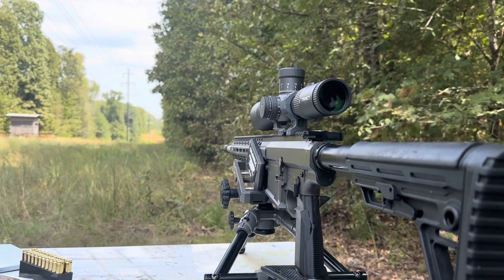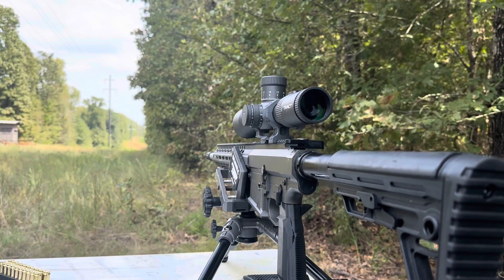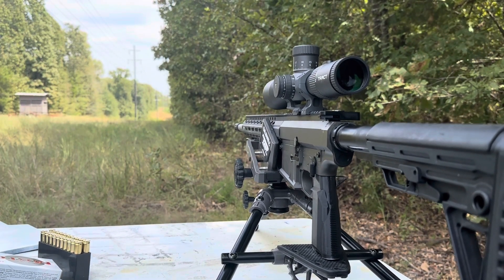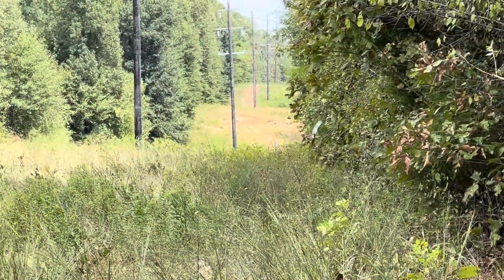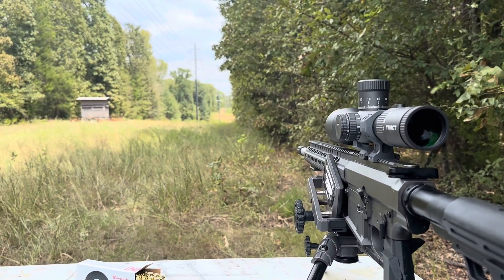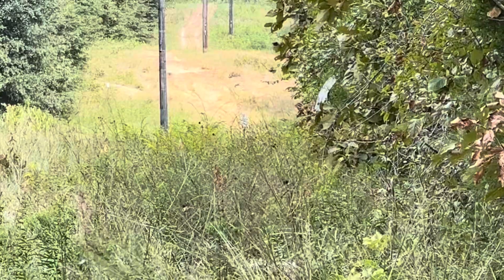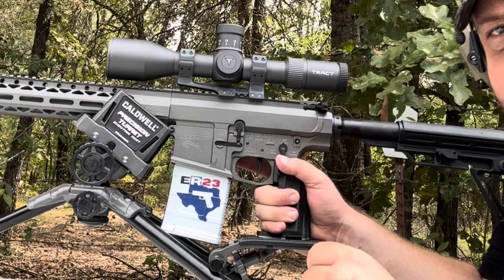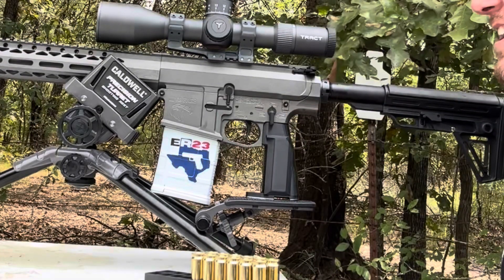300+ Yards Steel Targets, HIT after HIT!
Big Tract Optics 34mm, using the Tract app to get my distances down.  @tractoptics1120 6.5 creedmoor has no problem reaching out hit after hit at longer ranges.